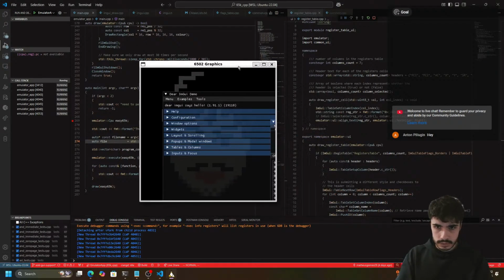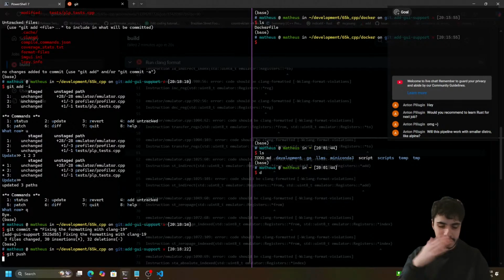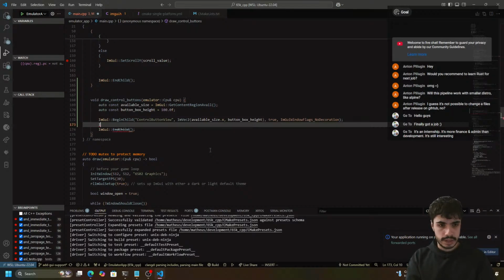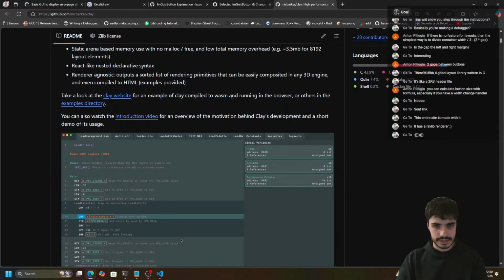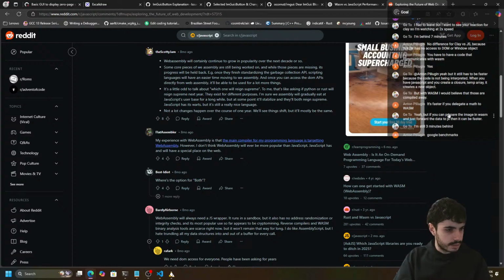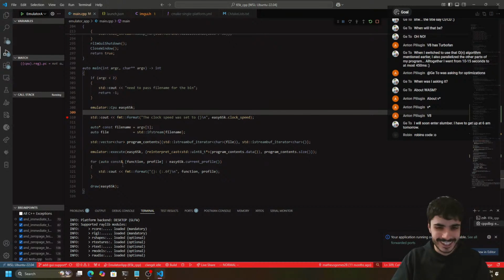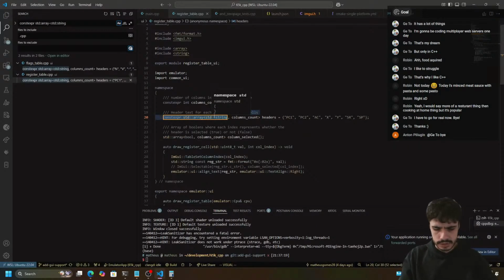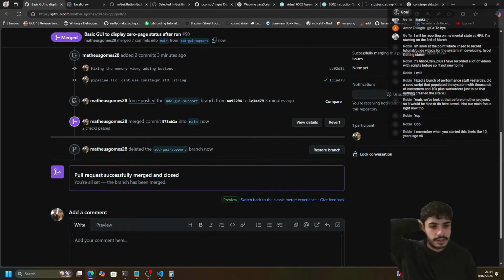ImGui, CI/CD & Chill - 6502 Emulator (pt4 of GUI videos)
🚀 Ayo! Today we continue to improve our 6502 emulator's GUI with ImGui.

🖥️ I've made some progress since the last 6502 emulator stream, like figuring out how to work with sizing in ImGui, as well as a memory view into the zero-page addresses. Today we'll be doing miscellaneous work around single stepping the instructions, and fixing the CI so it builds with clang-19.

Looking forward to seeing some of you in this cosy Tuesday evening 👊